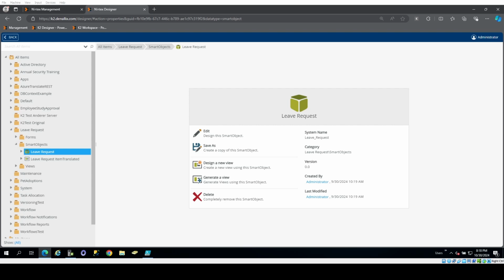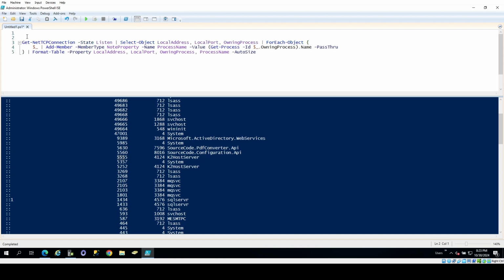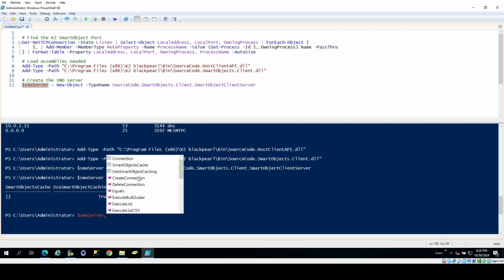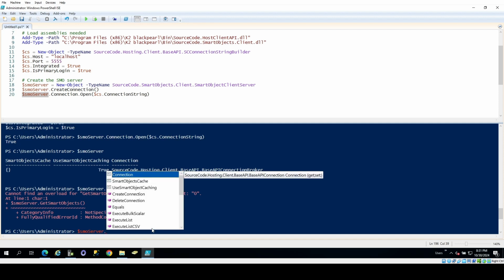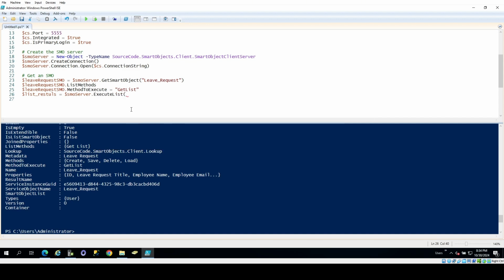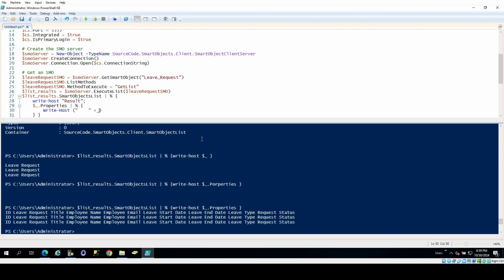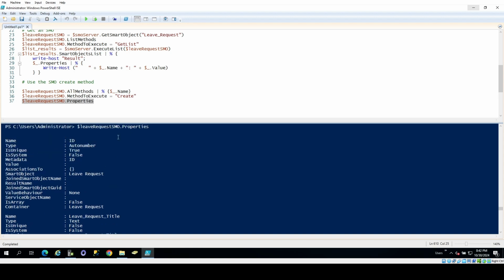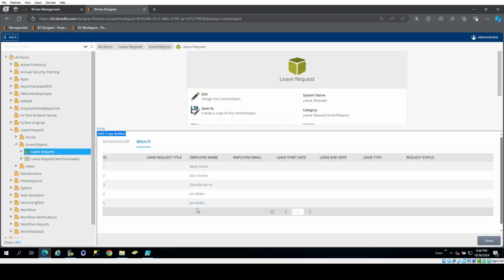Nintex Automation K2 Call / Run SmartObject from Powershell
In nintex automation k2 running an smartobjects from a powershell script.
Dlls needed:
SourceCode.SmartObjects.Client
SourceCode.HostClientAPI

00:00 Intro
00:47 Requirements
02:23 Get SmartObject server Port
04:27 Load K2 Dlls
06:50 Create SMO Server Object
12:52 Get a SmartObject / Call List method
21:55 Use the Create Method
29:00 Outro

Please like and subsribe to show your support!  Happy K2'ing :-)